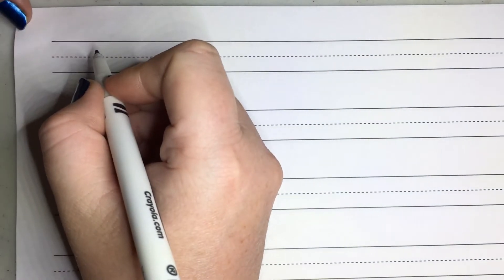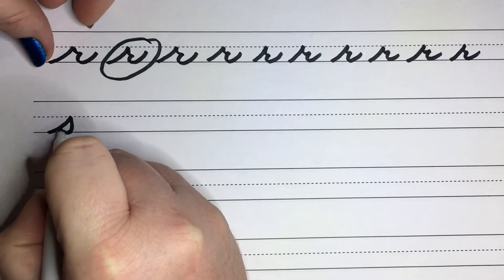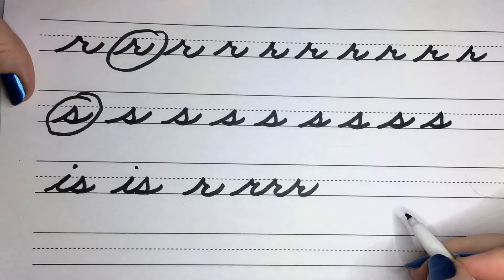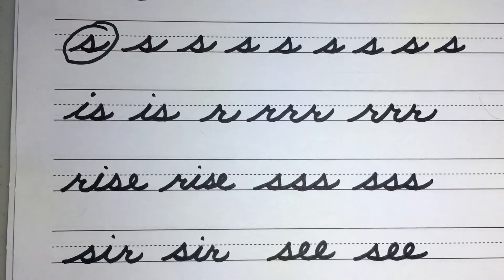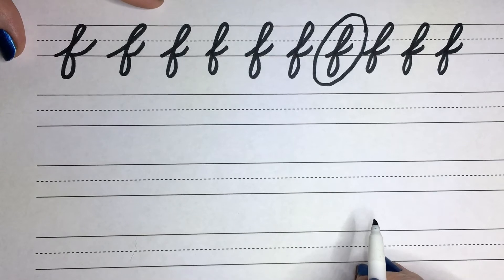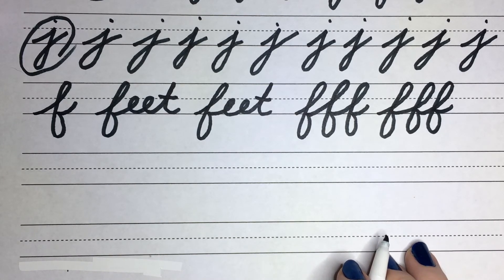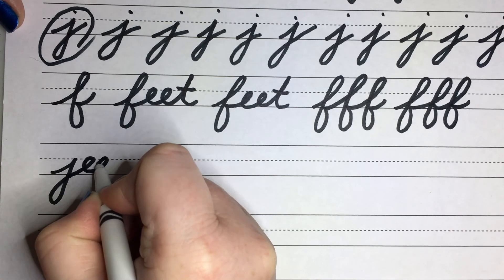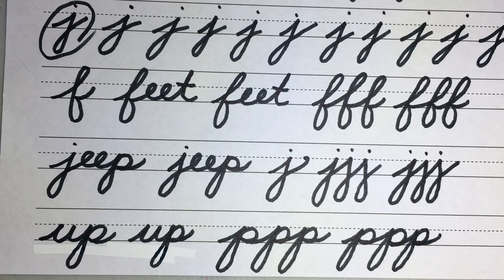Cursive Lesson 3: r, s, f, p, j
Creating videos for my students and anyone who would like a visual on how to form cursive letters.

Nimbus ~Eveningland

Arps Solina~ Mylar Melodies